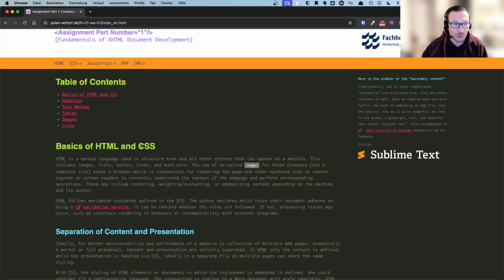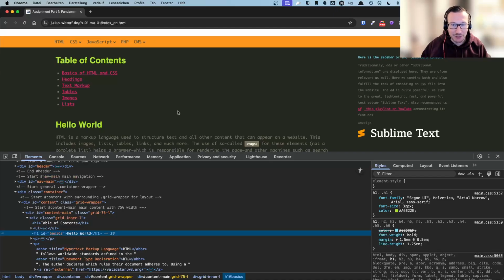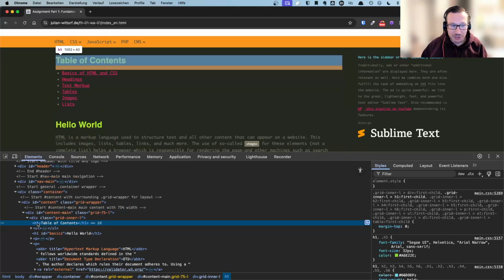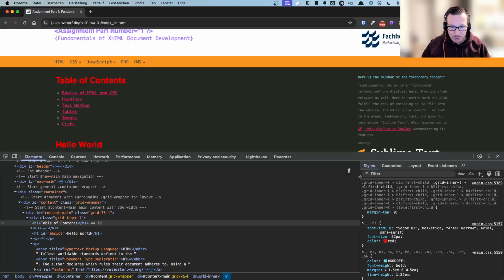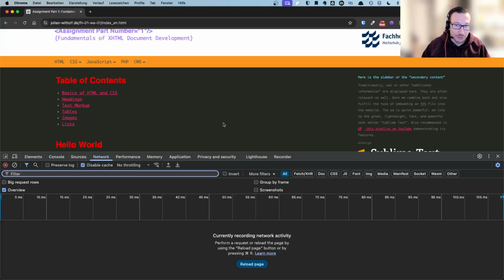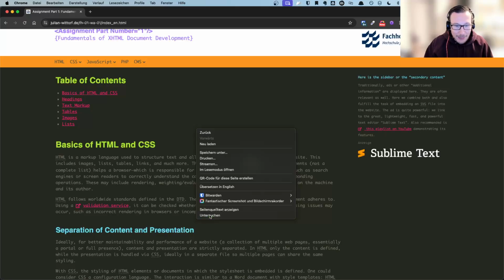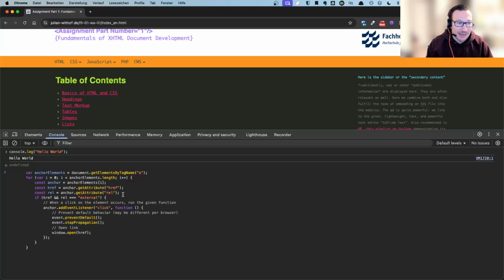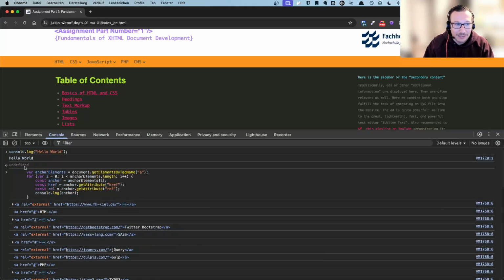Your best new friend: Intro to Google Chrome web developer tools